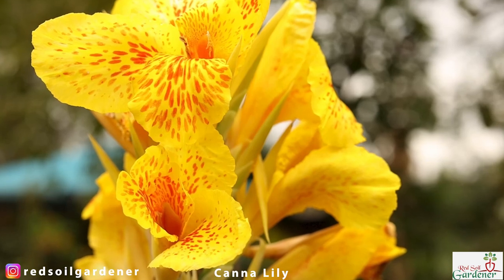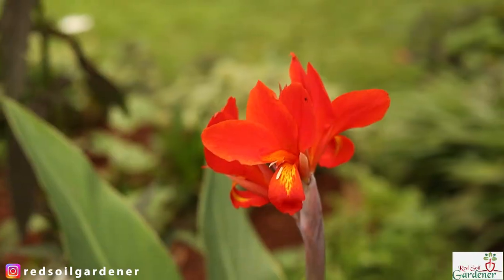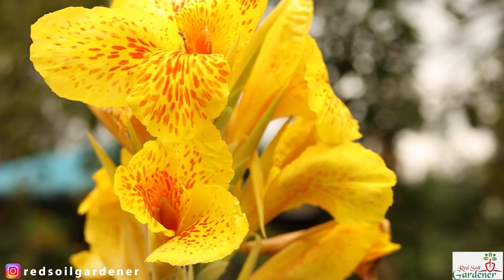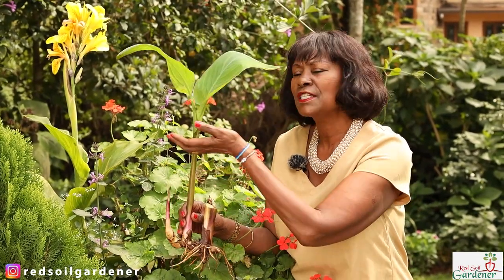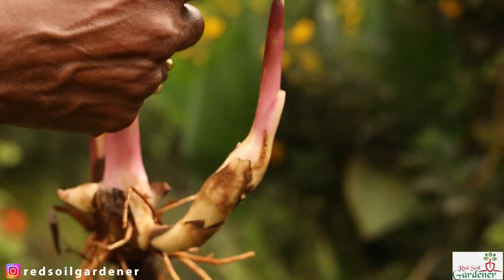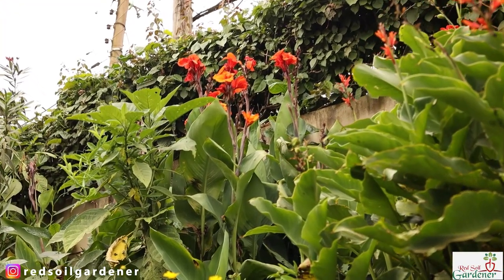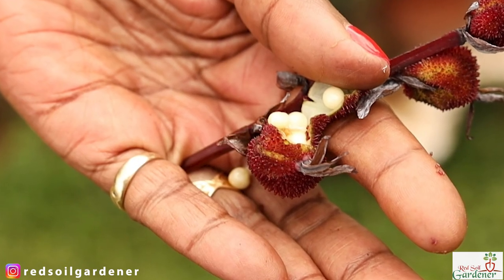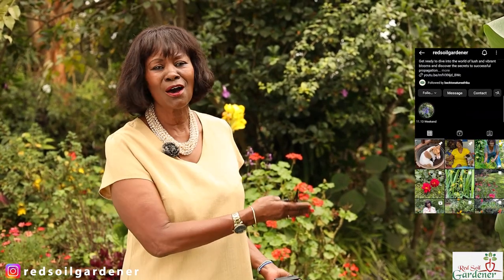Canna Lillies - Comprehensive Guidelines for Plant Care, Blooming, Soil and Light Requirements.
By following these Guidelines for Plant Care, Propagation, Blooming, Soil, and Light Requirements, you can enjoy the beauty of Canna Lilies in your garden or landscape.